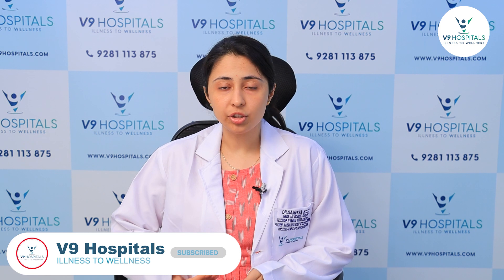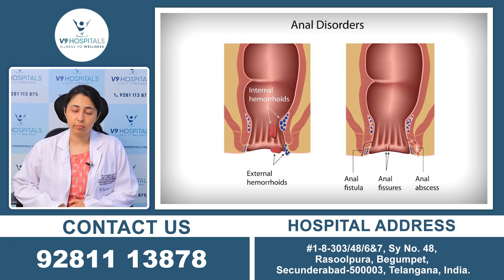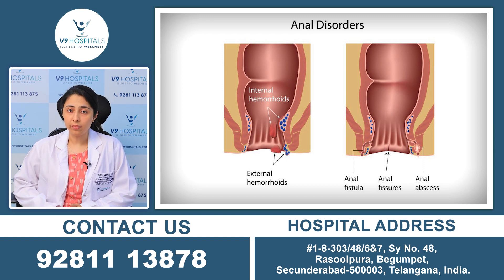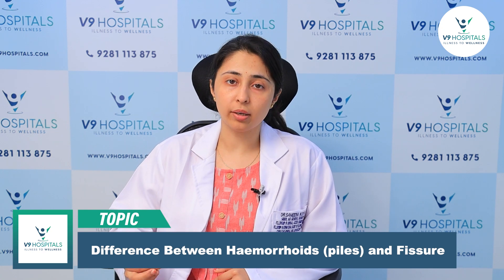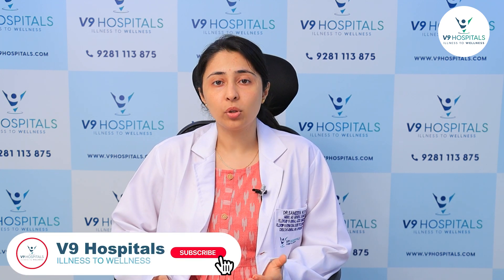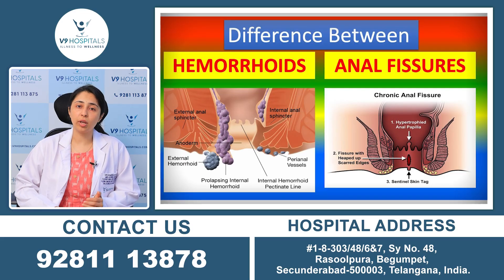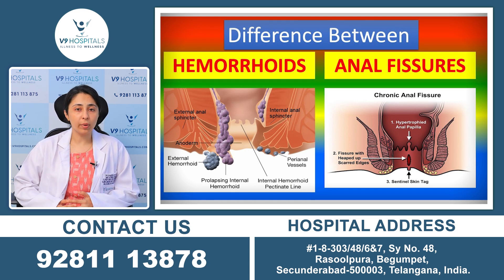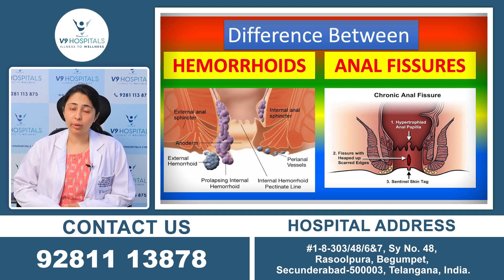పైల్స్ & ఫిషర్ లక్షణాలు| Difference Between Piles and Fissure in Telugu | Hemorrhoids | V9 Hospitals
Address: 1-8-303/48/6&7, Sy No. 48 Rasoolpura, Begumpet, Secunderabad, Telangana 500003

Struggling with male reproductive disorders? Look no further than v9 Hospital, V9 Hospitals is one of the best Andrology hospitals in Hyderabad. Our team of experienced medical experts is dedicated to providing the best treatments and care for Urology, Andrology, and male sexual and reproductive conditions. We offer advanced medical technologies in Orthopaedics, Rheumatology, Urology, and Andrology departments.

In the branch of andrology, we deal with a large number of male issues that include prostate cancer, penile cancer, testicular cancer, erectile dysfunction, male infertility, varicocele, hydrocele, balanitis, testicular torsion, premature ejaculation, etc.,

Our specialties in orthopedics are Osteoarthritis, PRP Therapy, Tennis Elbow, Plantar Fascitis, Rheumatoid Arthritis, Hip and Knee Replacement, Shoulder and Elbow Surgery, Trauma Surgery, General Orthopedics, Orthopedic Oncology, Spine Surgery, Hand Surgery, Pediatric Orthopedic Surgery, Sports Medicine, Total Joint Replacement, Arthroscopic Acl Reconstruction, Non-Surgical Treatment For Knee Problems and Dislocation Of Shoulder etc.,